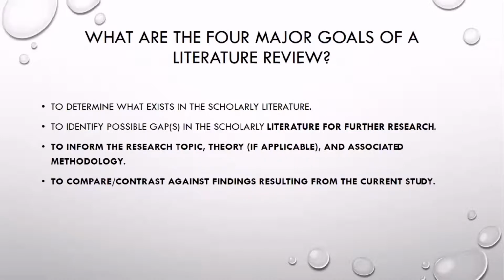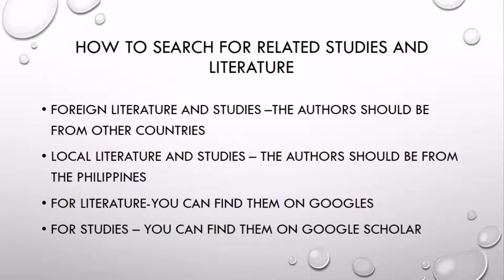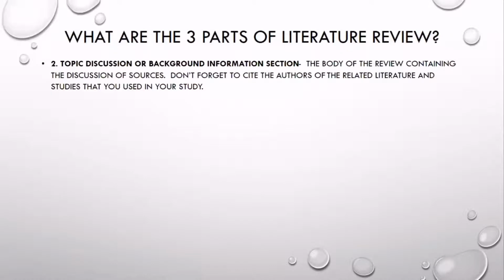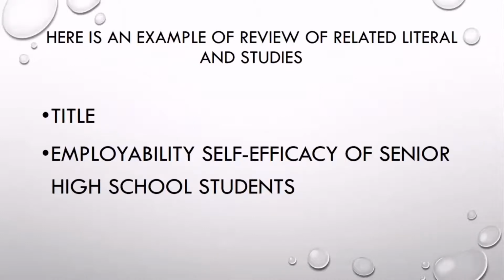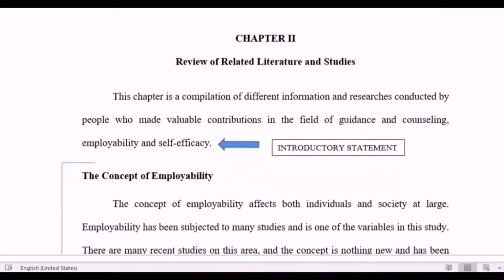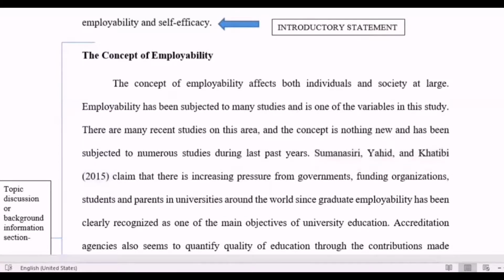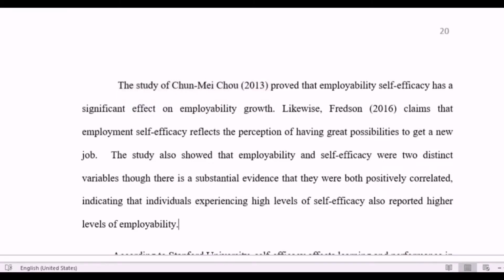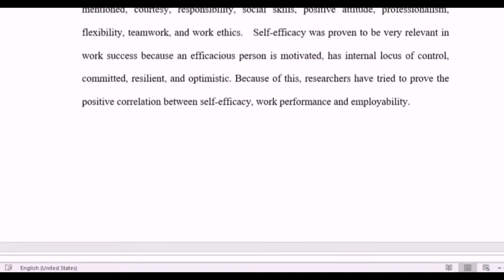Madaling Paraan sa pag sulat ng Review of Related Literature and Study with example